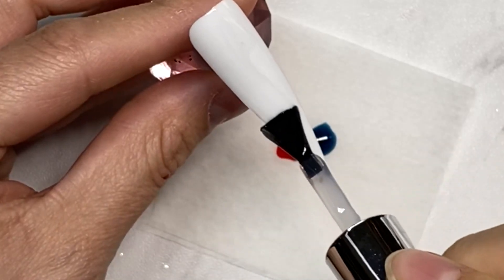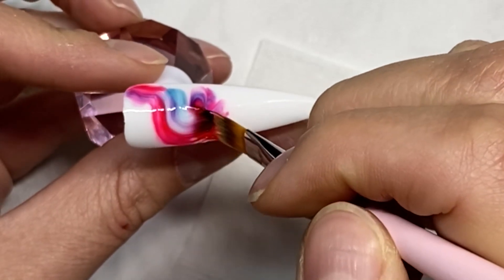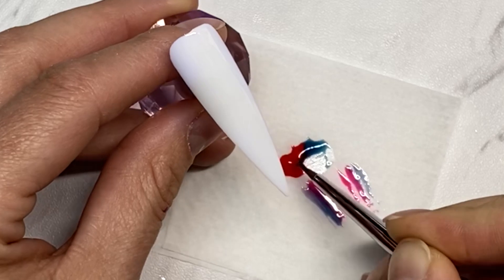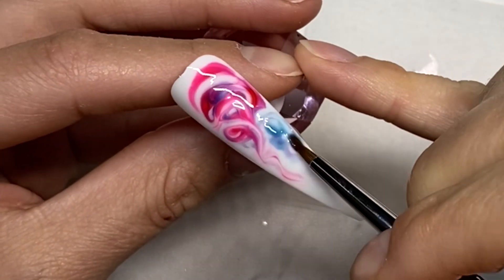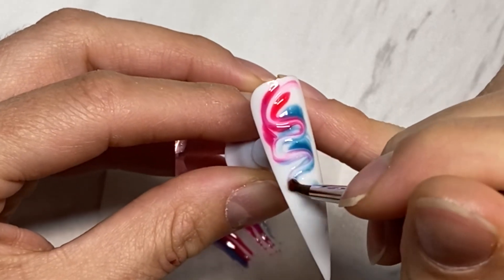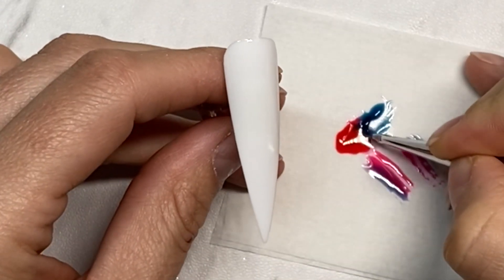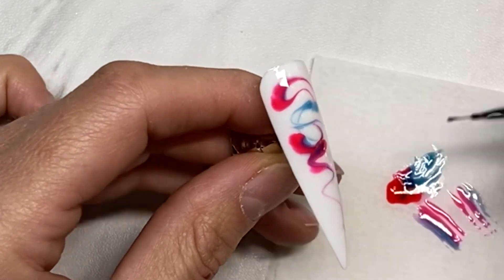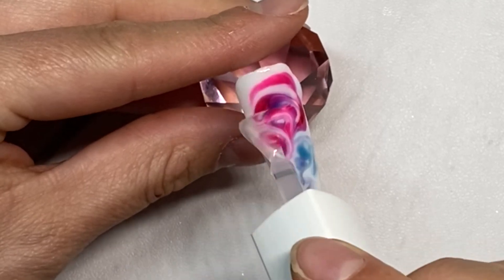Jelly gel polish design! Jello smoke!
Hi babes!
Here’s a quick and super fun jello smoke gel polish design.

Product info:

Johens.com
Optic jelly gel polish in pink and blue
Matte and shiny topcoat
Ombré brush, fine shader brush, or fine lace brush

I don’t own the rights to the music, it was added freely during editing using iMovie from Apple. Song details: “Pop Topper” by Spanish Anchors